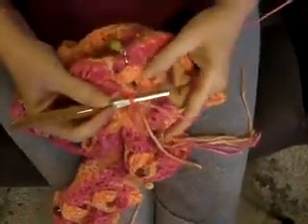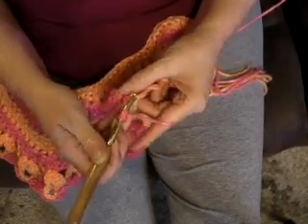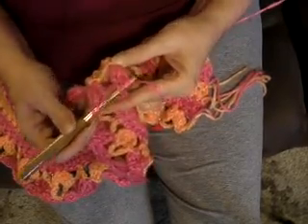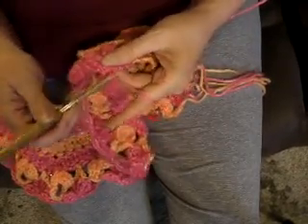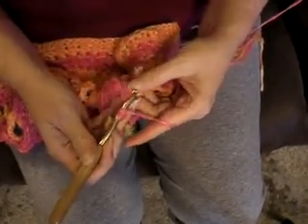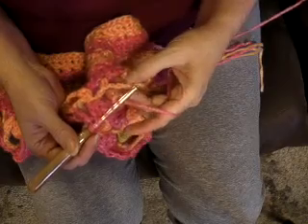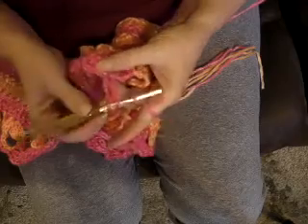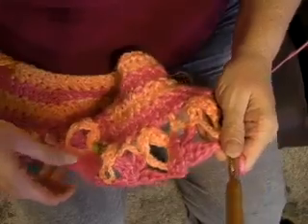Daisy Lace - Part 2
How to crochet the Daisy Lace Stitch pattern.